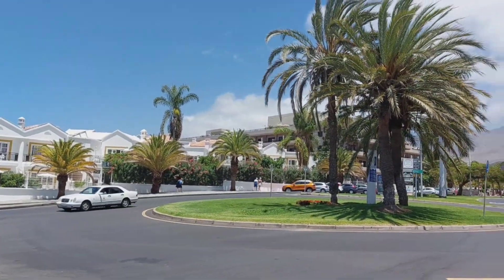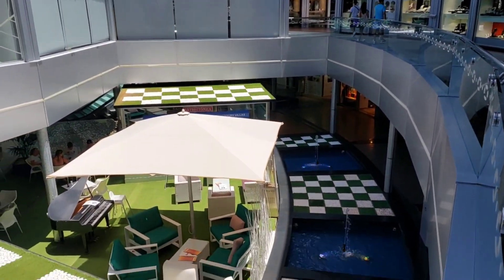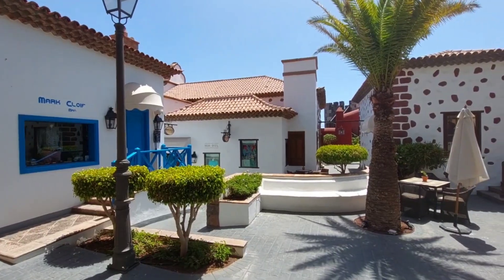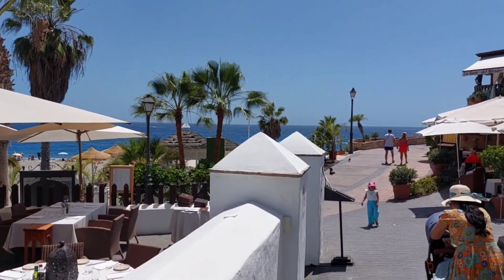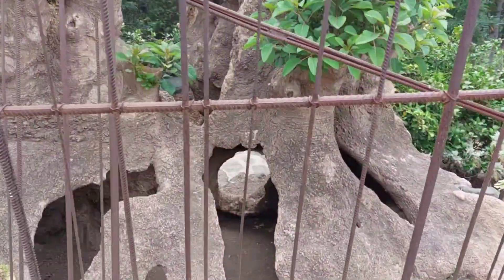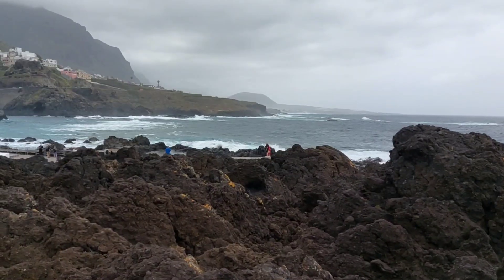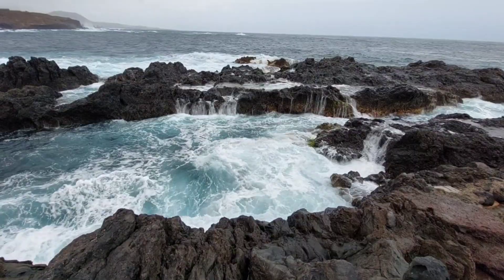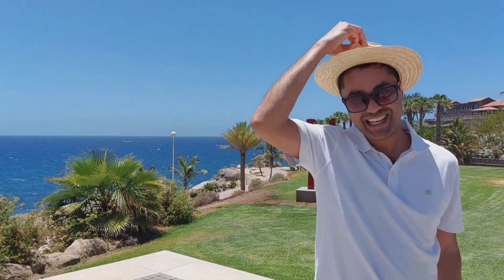Tale 1 of Tenerife (Canary Islands) Spain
The best winter destination in Europe - Canary Islands. The amazing islands in Atlantic Ocean that give you a perfect break from harsh winters in US & Europe. Let's explore the most popular island Tenerife. A series of short tales taking you to handpicked spots on the island. Though they are closer to Africa, they are actually an overseas territory of Spain.